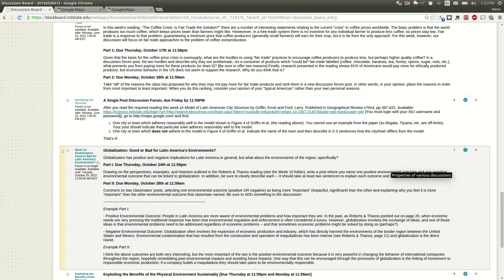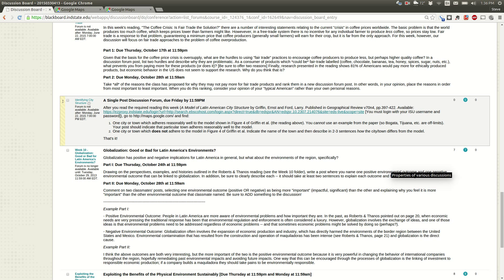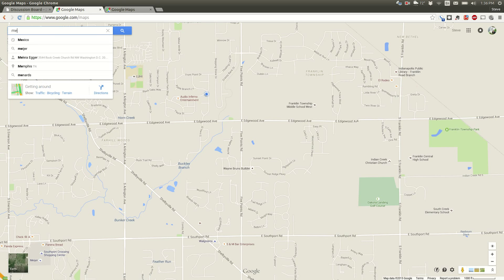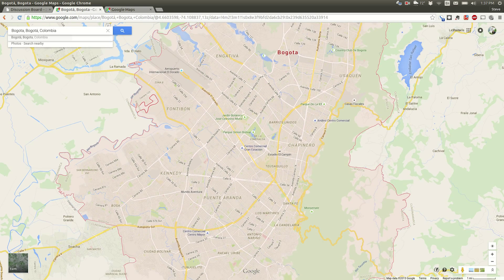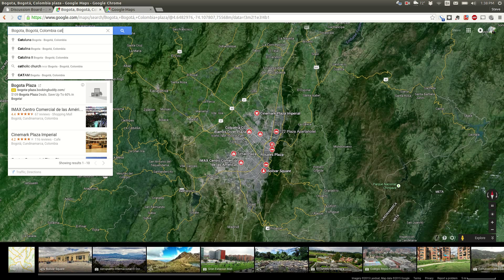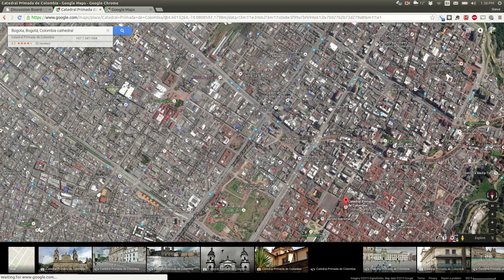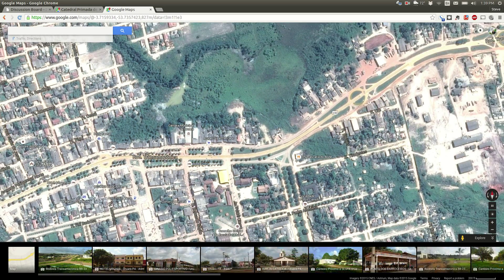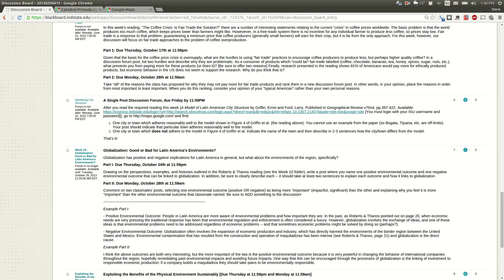Identifying City Structure Tips